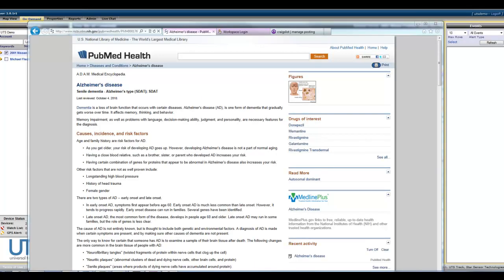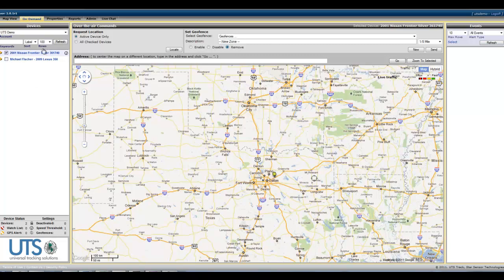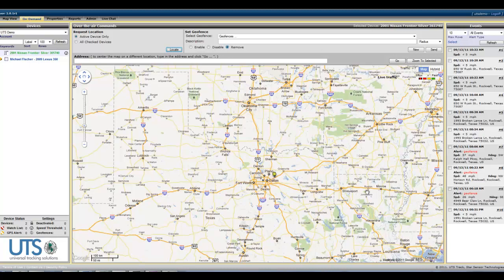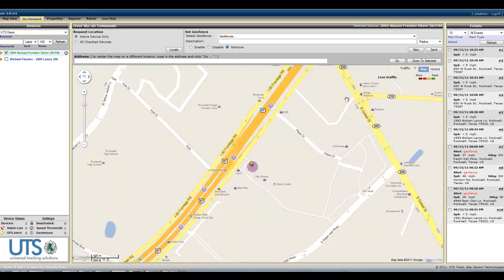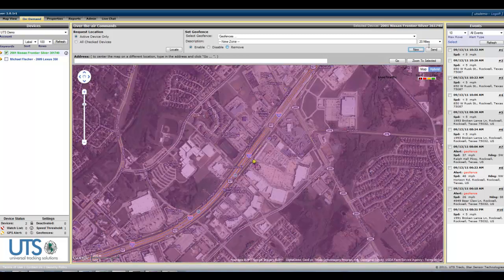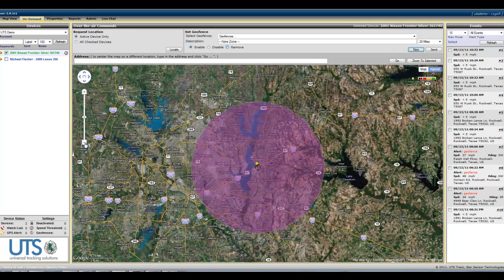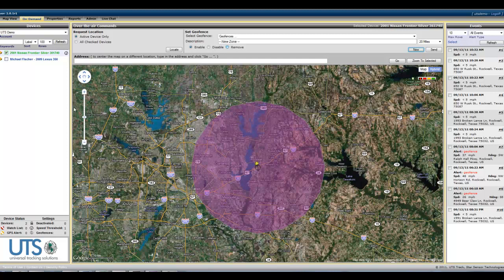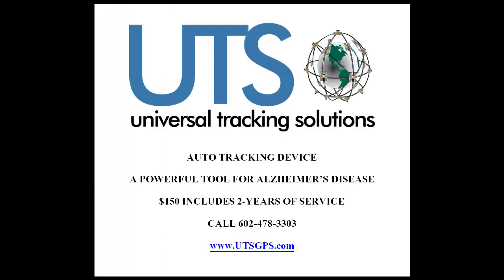GPS Tracking Devices that aid in tracking lost Alzheimer's patients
Vehicle GPS Tracking Device to aid in tracking Alzheimer patients.  This is a demonstration on our GPS tracking device works.  Our device will allow you to track a vehicle 24/7 and set geo-fence alerts if the vehicle goes outside a selected area.